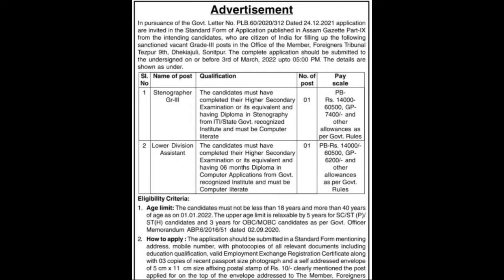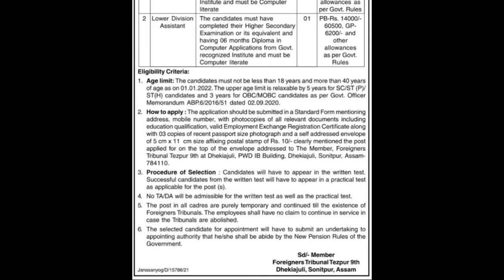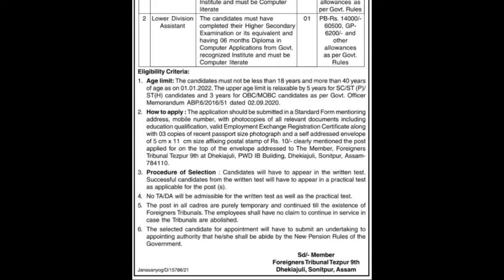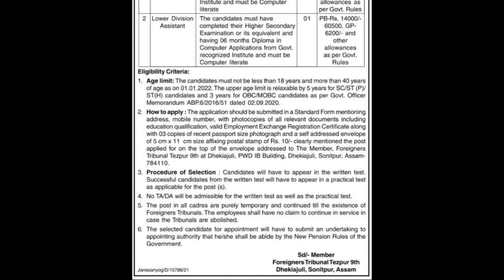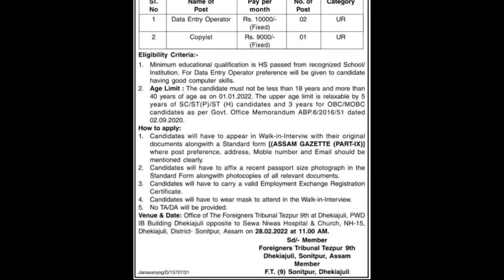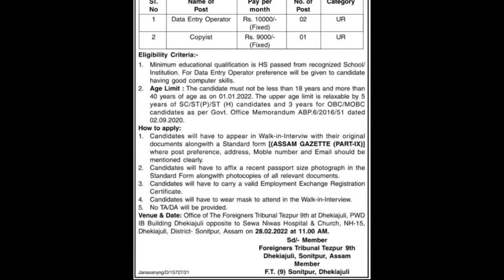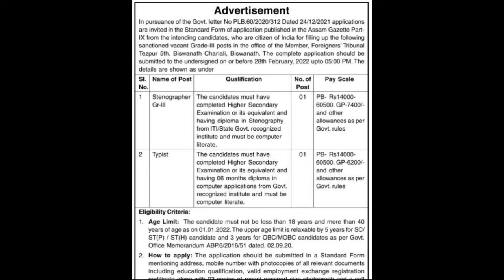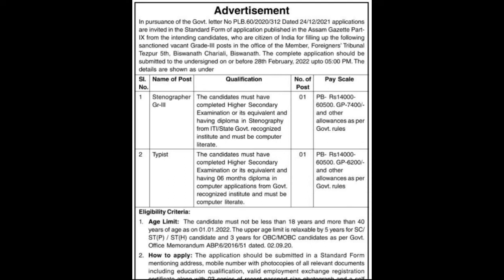Foreigners Tribunal Tezpur Recruitment 2022 | Assam Govt Job 2022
We try to give you the latest information about jobs as soon as possible through our video.
Join us to make our community strong.

-I only used bits and pieces of images to get the point across where necessary.

This recruitment video is for youth who are unemployed till now. The name, logo, and properties mentioned in the video are the proprietary property of the respective government organizations. 'Jobs & Gyan' is in no way responsible for any liability arising out of the contents/text of this information.